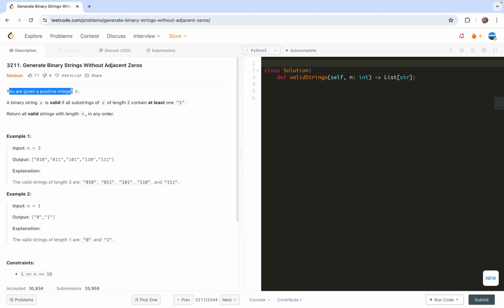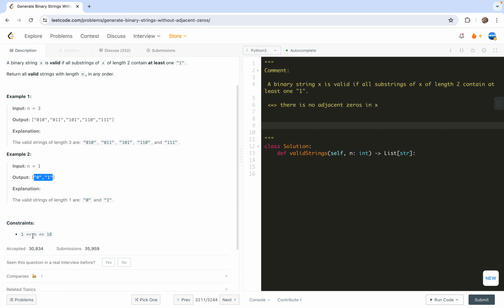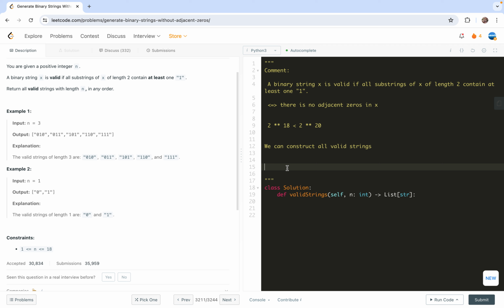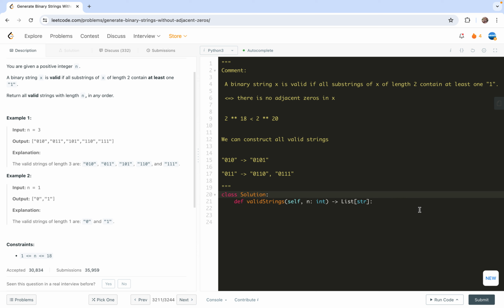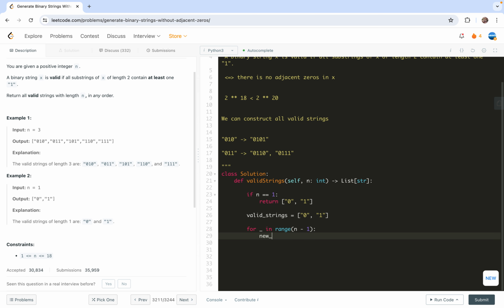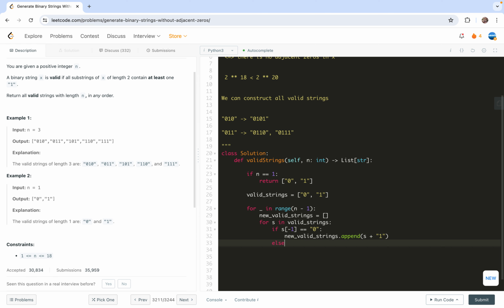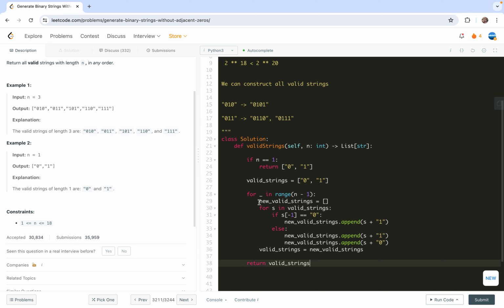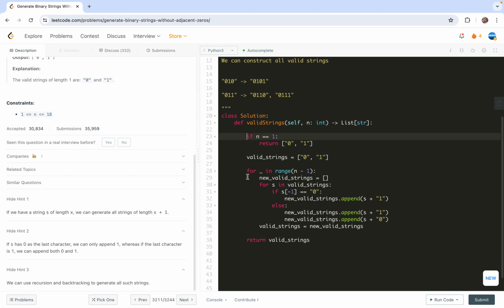leetcode 3211 Generate Binary Strings Without Adjacent Zeros - construction